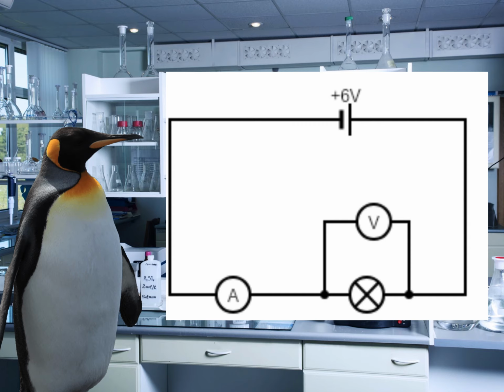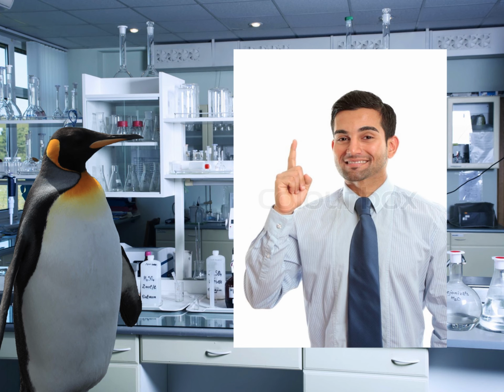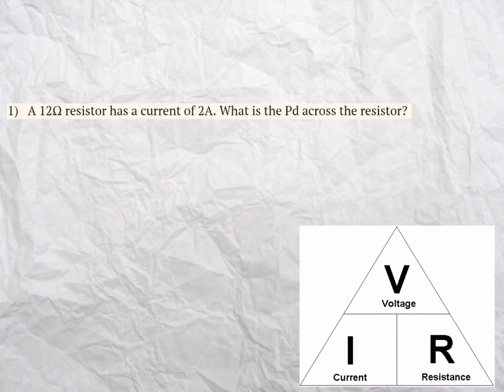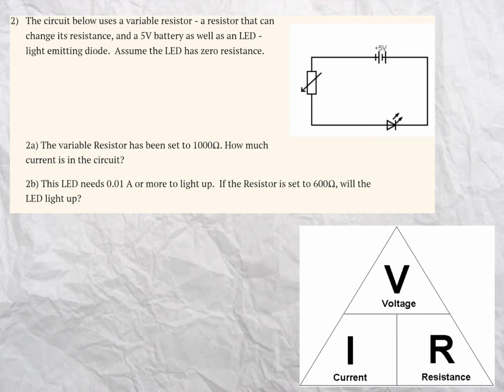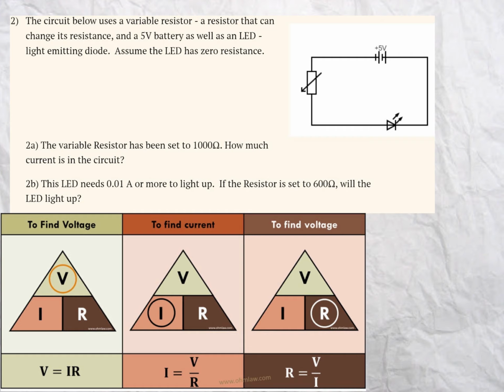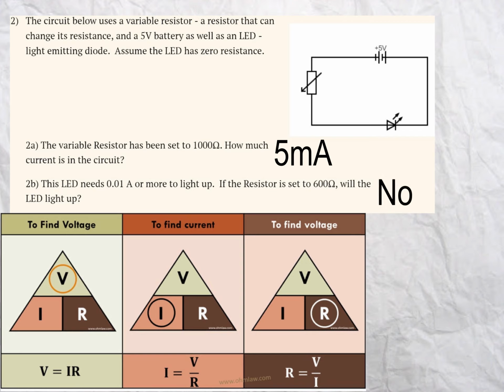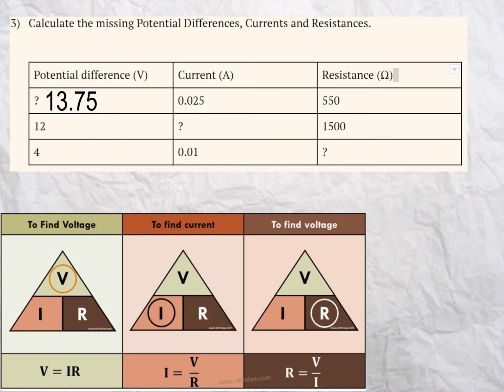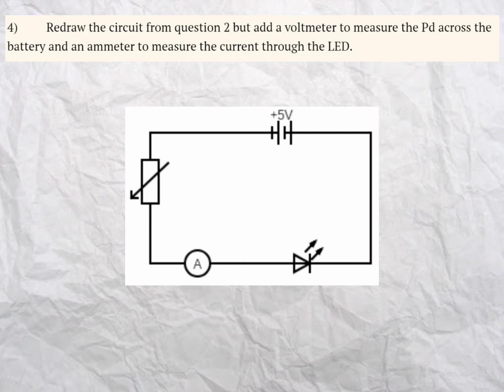Ohms Law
This video looks at resistance in a circuit, how to measure it and how to calculate it.